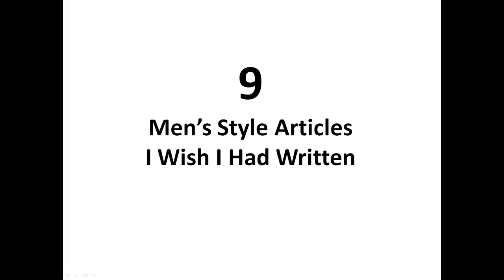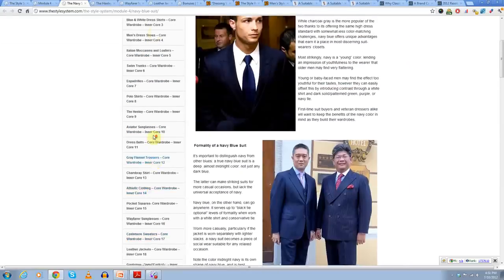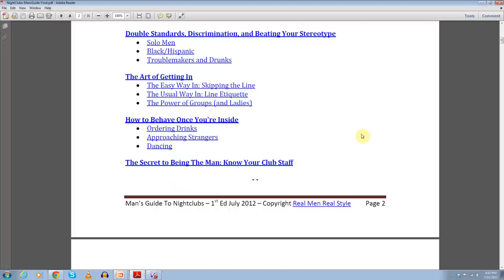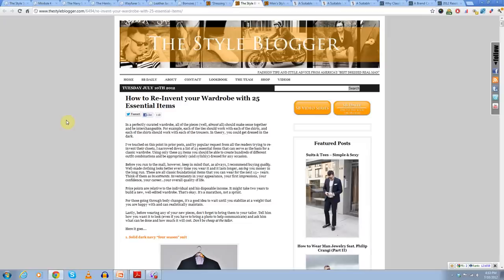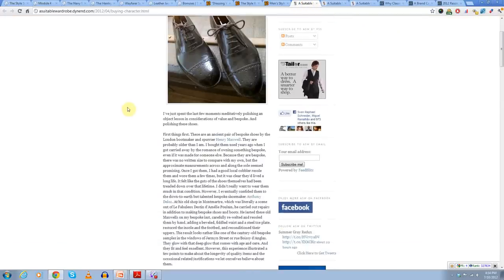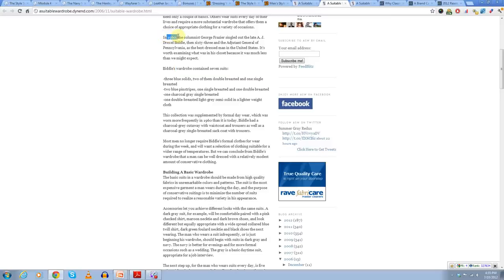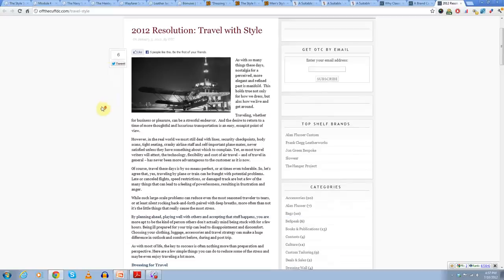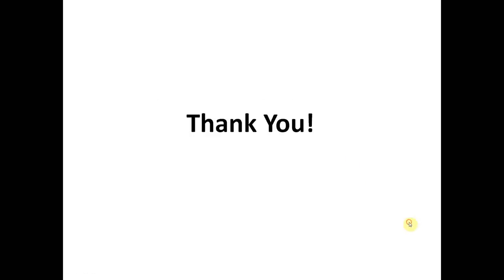9 Men's Style Articles I Wish I Had Written - Also Sneak Peak At Style System August 2012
Have a mens style question or want to help answer?

Did you know that Antonio has a NEW 600+ page premium eBook with a 14 hour audio companion?